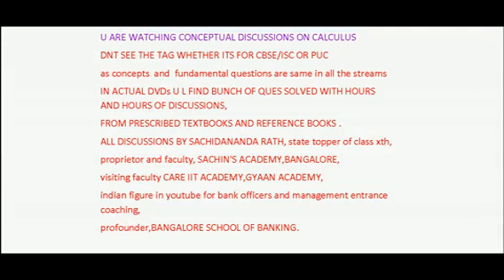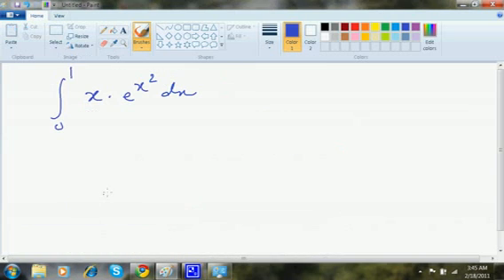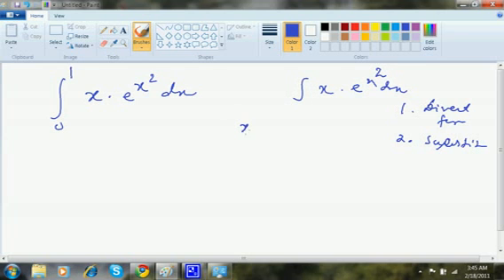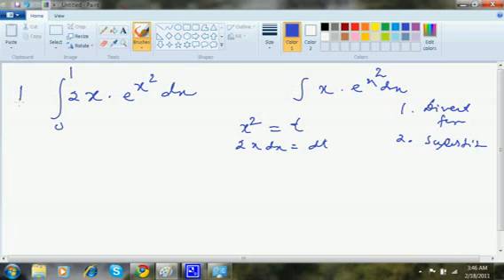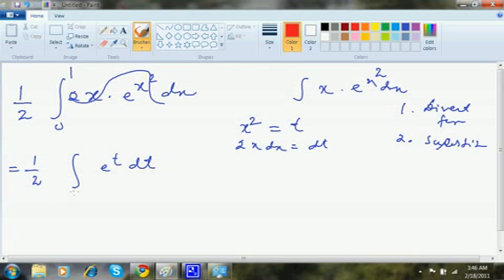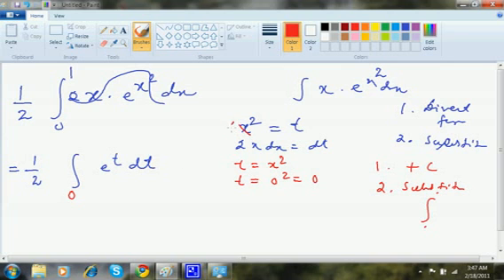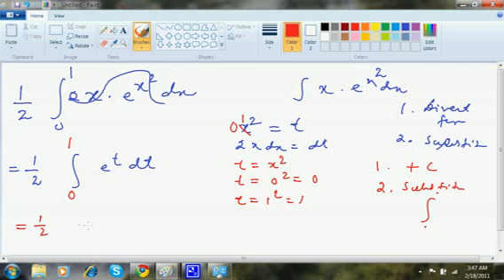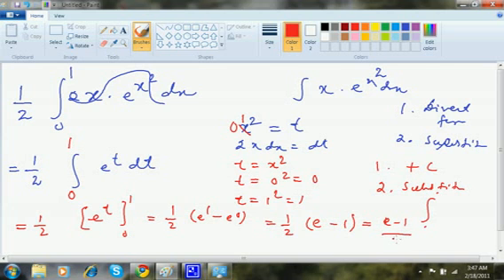CBSE XII/ISC XII/PUC MATH DEFINITE INTEGRALS 2